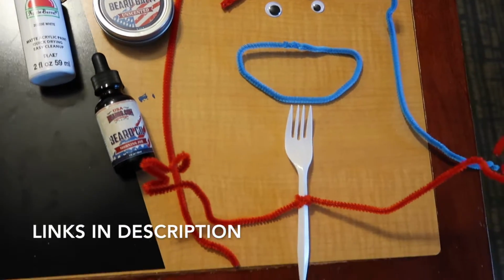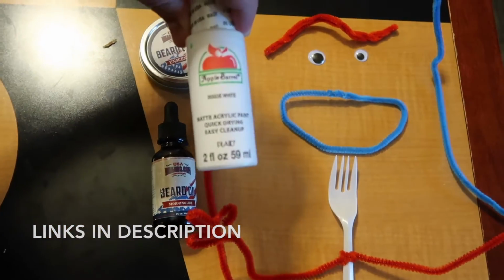I turn my Beard into Trash (Forky)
In this video, I turn my Beard into Trash, Forky themed beard from Disney and Pixar’s Toy Story!

Social Media-
Instagram, Facebook, & Twitter: @BeardsByBeef

Instagram, Facebook, & Twitter: @USABeards

Listen ad-free with YouTube Premium
Song
Cloud Ten
Artist
Fareoh

No dejaré que te eches a perder (De "Toy Story 4"/Banda Sonora Original en Castellano)